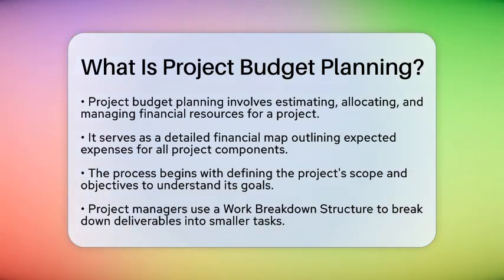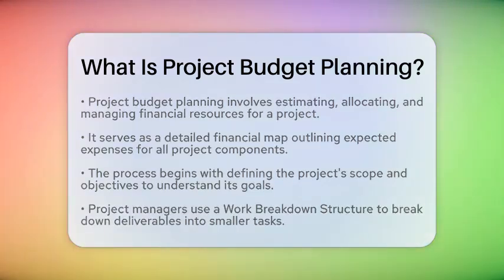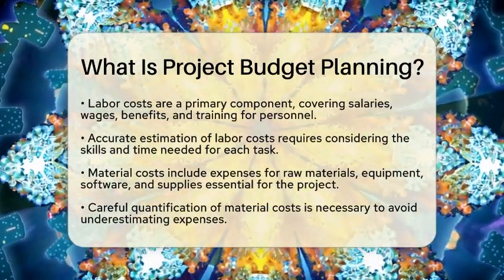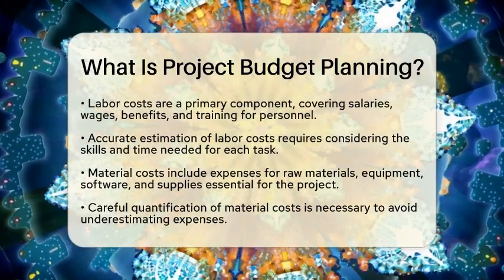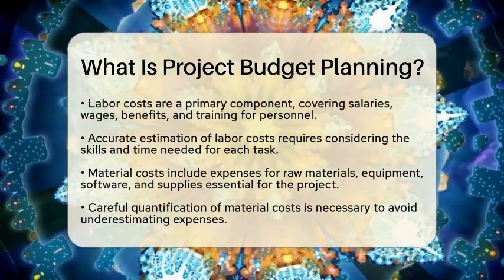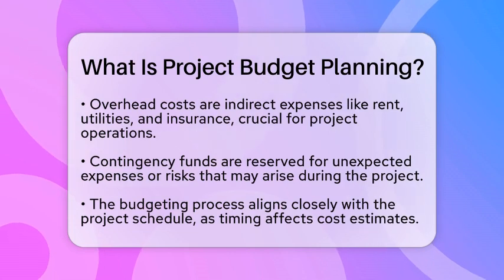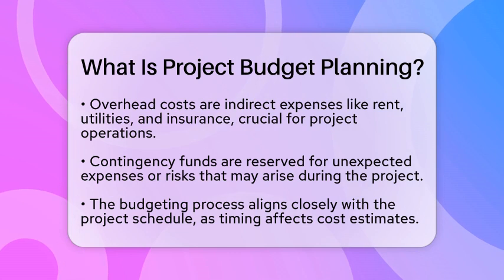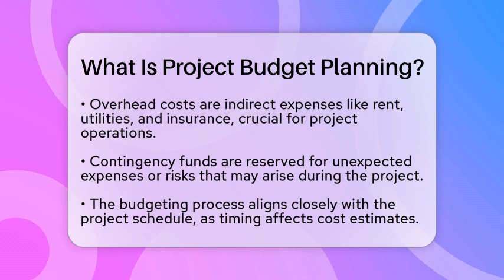What Is Project Budget Planning? - The Project Manager Toolkit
What Is Project Budget Planning? In this informative video, we will explore the essential aspects of project budget planning, a key element for any successful project manager. We will begin by discussing how project budget planning involves estimating, allocating, and managing the financial resources required to meet project goals. You’ll learn about the importance of defining project scope and objectives to create a clear financial outline.

We will cover the main components of a project budget, including labor costs, material costs, overhead costs, and contingency funds. Each of these elements plays a significant role in ensuring that the project stays within financial limits. Additionally, we’ll highlight the relationship between budgeting and the project schedule, emphasizing how timing impacts cost estimates.

Monitoring actual spending against the budget is crucial for project managers, and we’ll discuss strategies for adjusting project scope or timelines when necessary. This video aims to provide you with a solid understanding of project budget planning, equipping you with the knowledge to manage financial resources effectively.

About Us: Welcome to The Project Manager Toolkit! Our channel is dedicated to equipping project managers with essential skills and techniques to excel in their roles. We cover a range of topics such as Project Planning Essentials, Agile and Scrum Techniques, Time Management for Project Managers, Risk Management Strategies, Budgeting and Cost Control, and more. Whether you need guidance on Project Communication Skills, Stakeholder Management, or Quality Assurance in Delivery, we provide clear and practical ways to help you deliver projects on time and in budget.